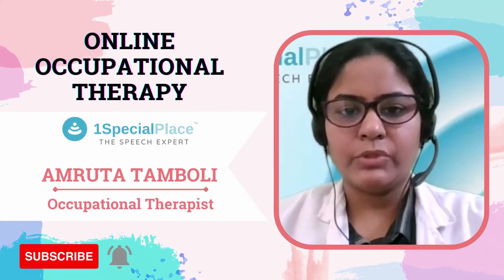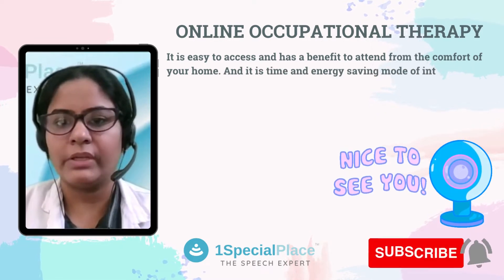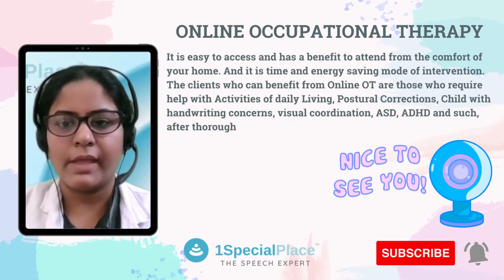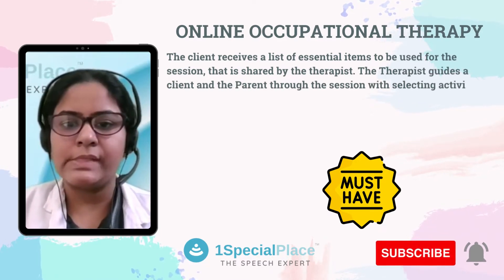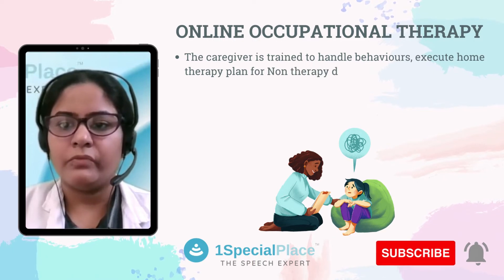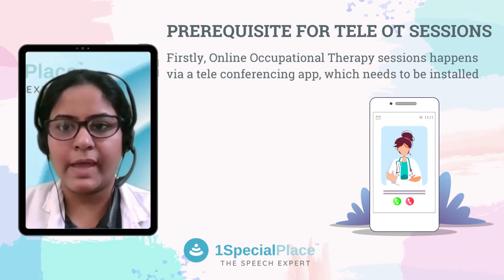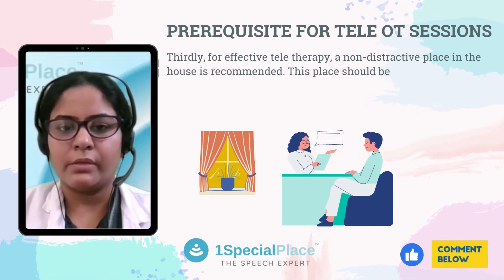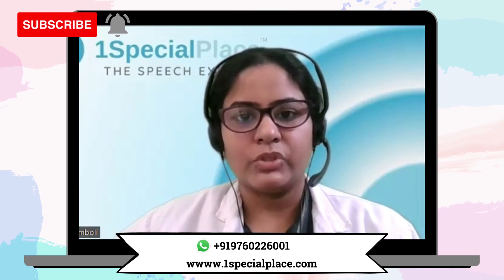online occupational therapy I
🌸 Online Occupational Therapy I Motor skills

🌸 Sometimes children who have a disability or illness find it difficult to do everyday tasks. Occupational Therapy (OT) is mainly for children who need help learning routine skills that require motor coordination, balance and movement. While the goal of OT is to help children adapt and gain independence, it also helps them become more confident in their skills and abilities.

🌷Online OT therapy also known as telepractice or telehealth has become increasingly popular in response to the outbreak of Covid 19, as it allows children to keep achieving their therapy goals during times of social distancing.
Tele practice has been in use for many years to support children who live in rural and remote areas.

🌼Follow us @1specialplace for professional help.